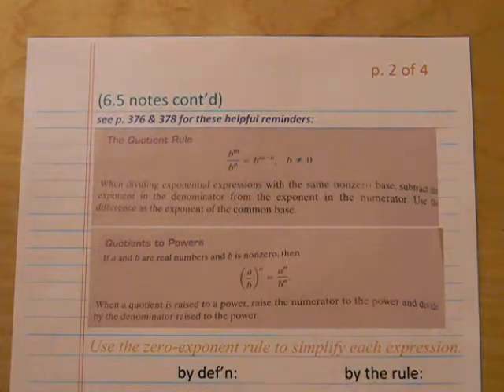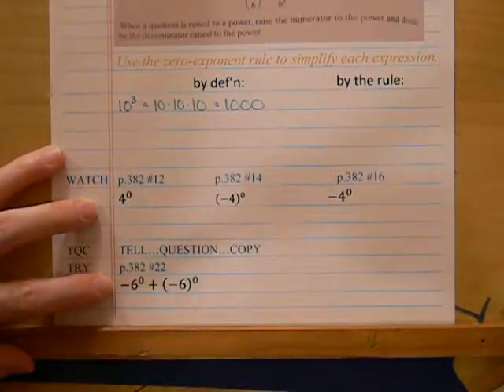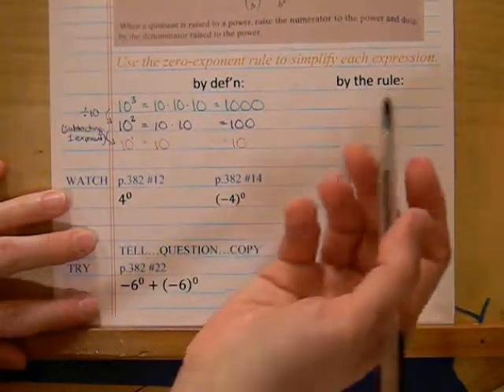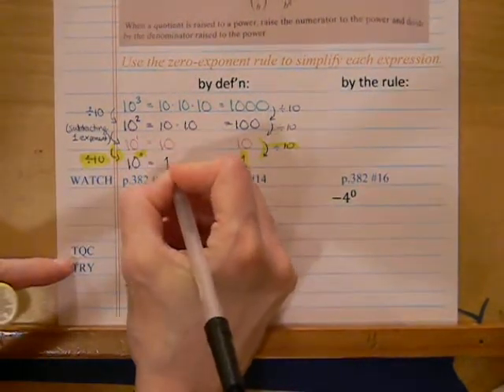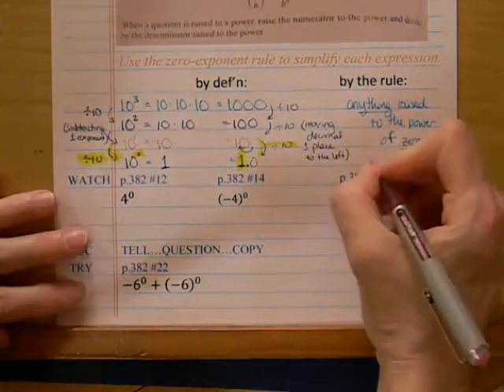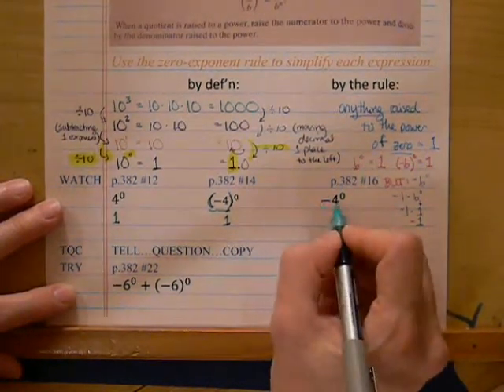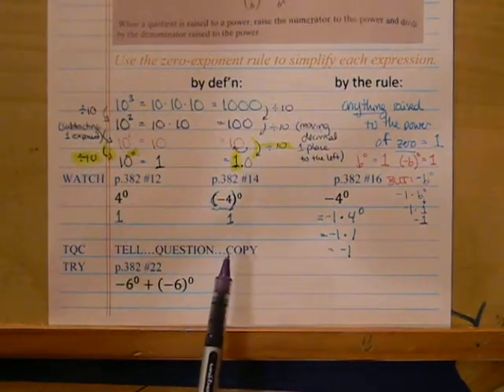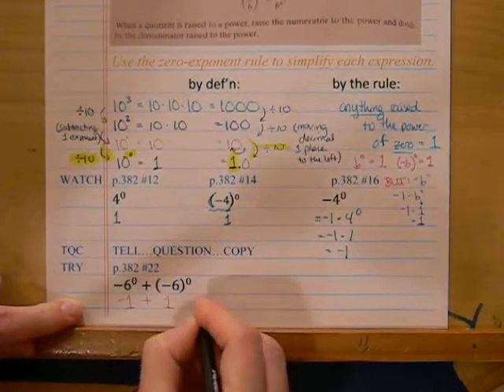5.5 notes p.2 (old book 6.5)